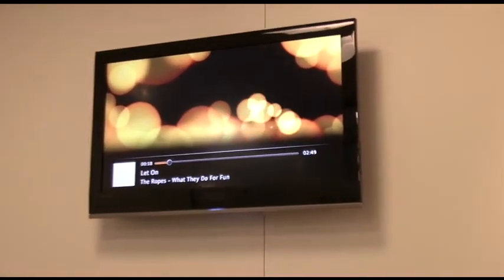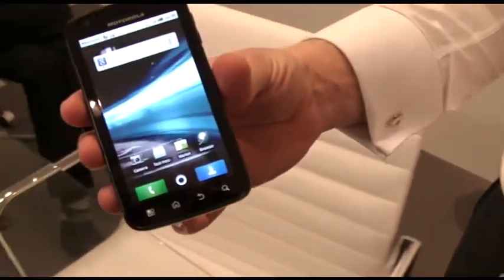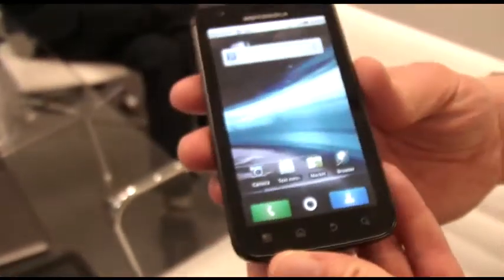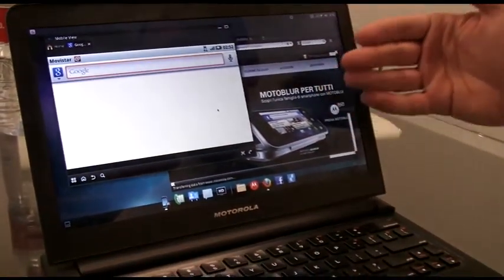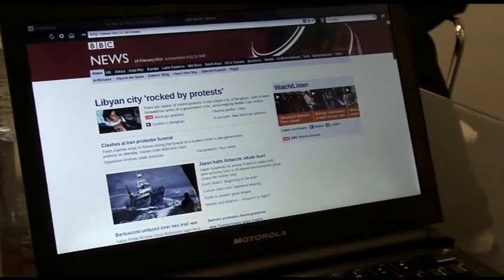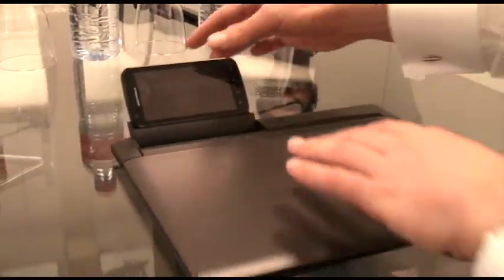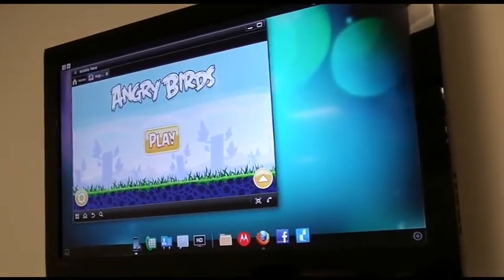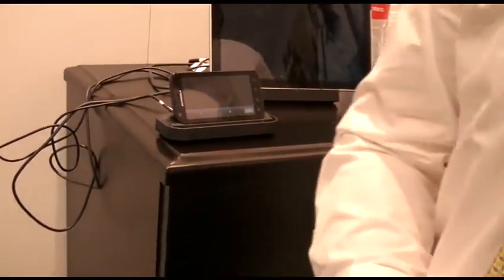Motorola Atrix, webtop and dock, demo at MWC 2011 - Test-Mobile.fr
Demo of the Motorola Atrix, with webtop and docking station, at MWC 2011.
Démonstration du Motorola Atrix, de son webtop et du dock au MWC 2011.